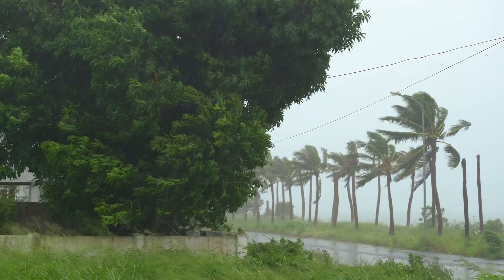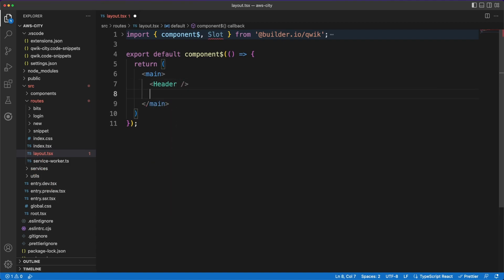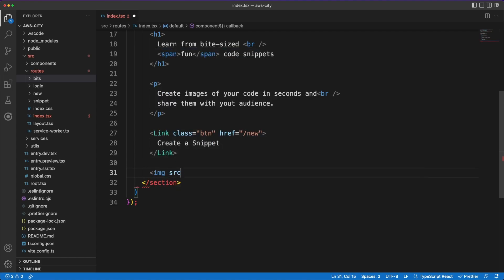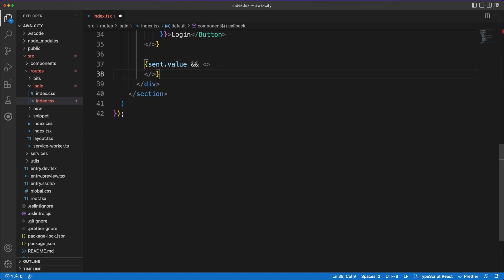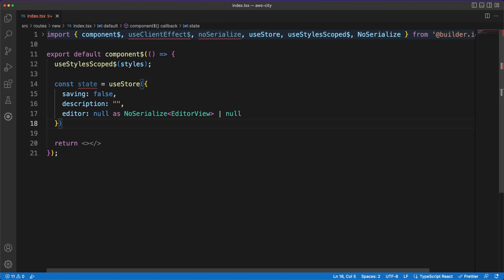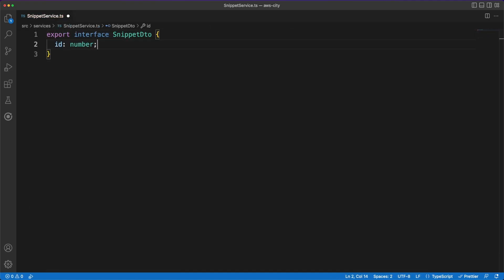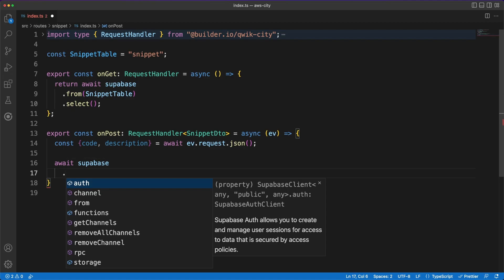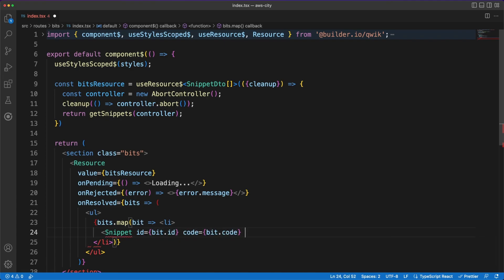Modern app development with Qwik City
A quick look at Qwik City.

💬 Topics:
- The Qwik framework;
- Routing and layout;
- Endpoints and data fetching;
- Resources.